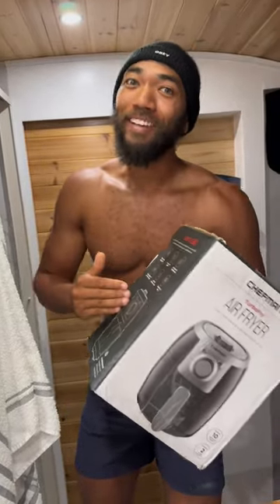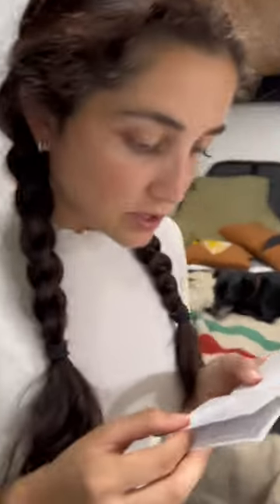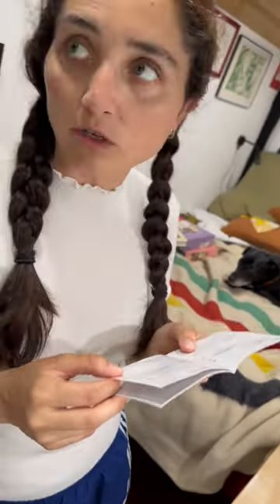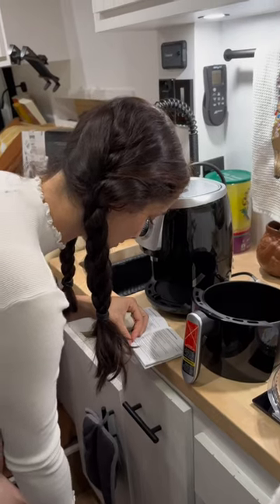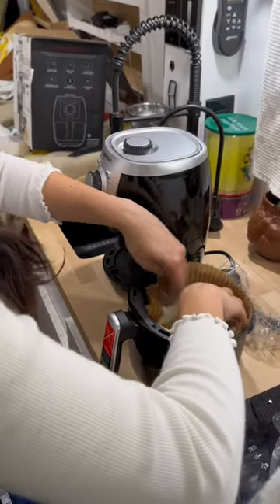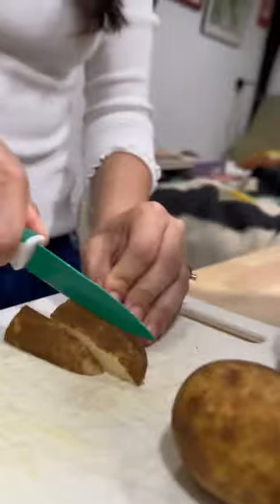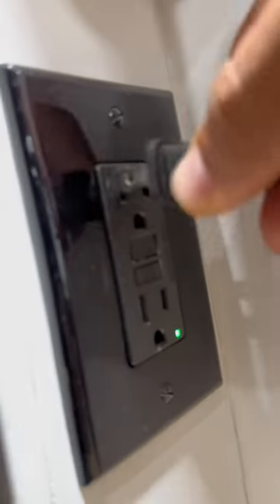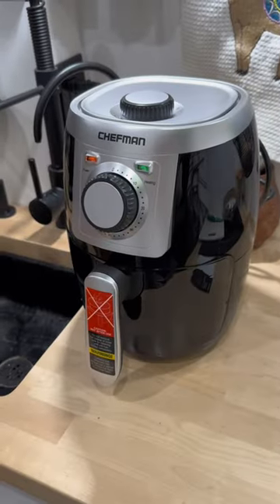We can finally cook in our Van!